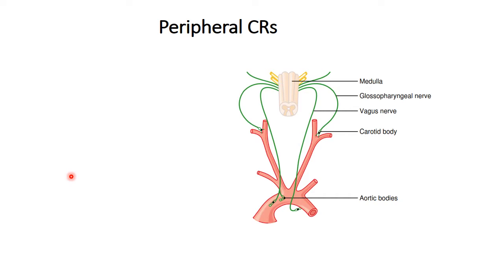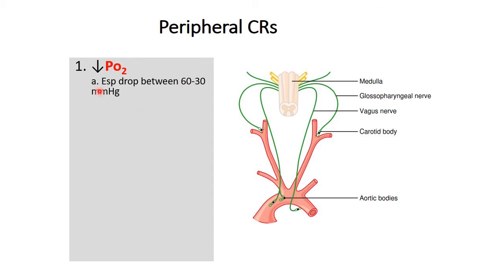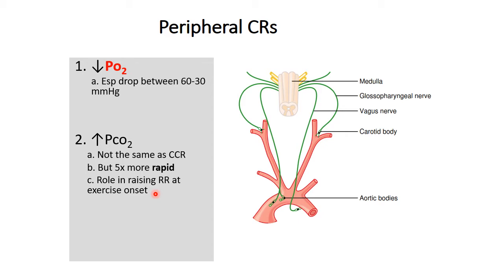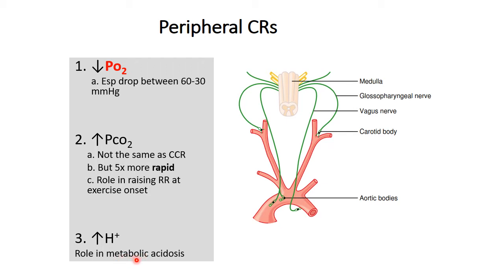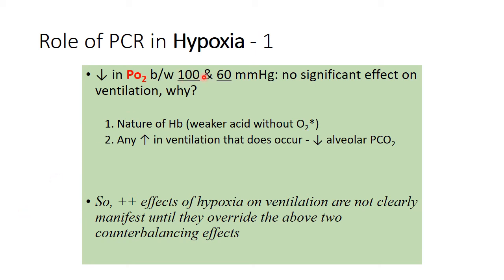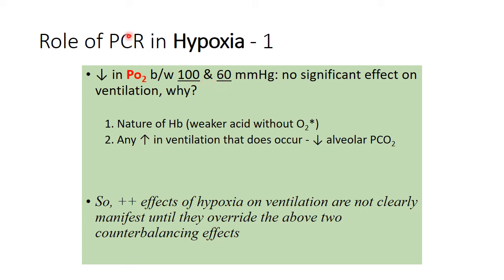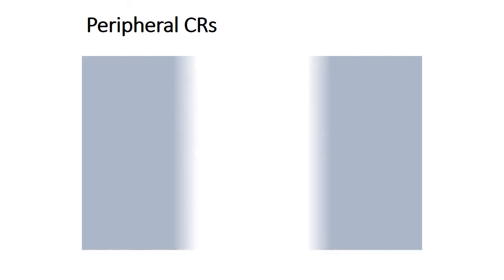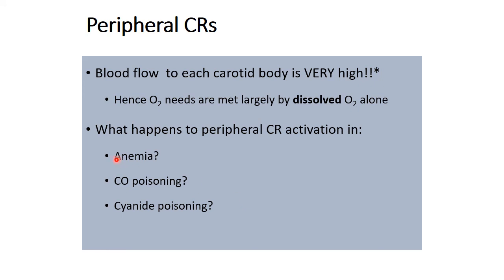18. Regulation of Respiration - Peripheral chemoreceptors - 2 | Guyton (1stYR MBBS)